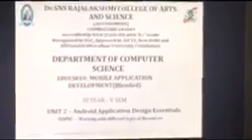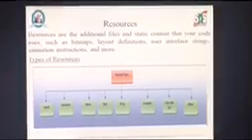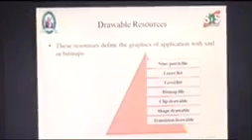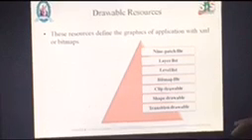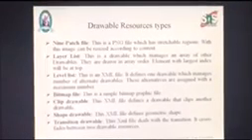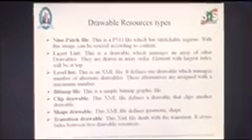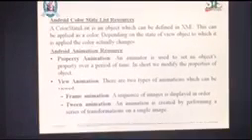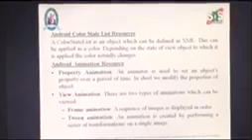MAD: Working with different types of Resource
Mobile Application Development :Different types of Resources with
Examples